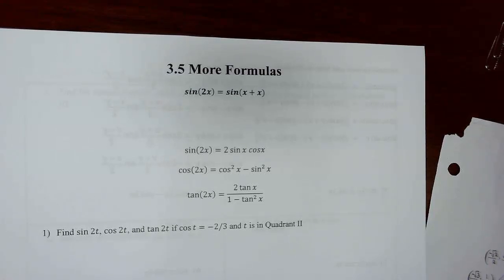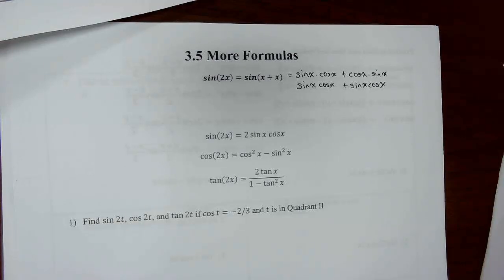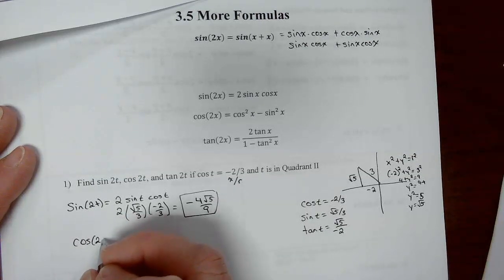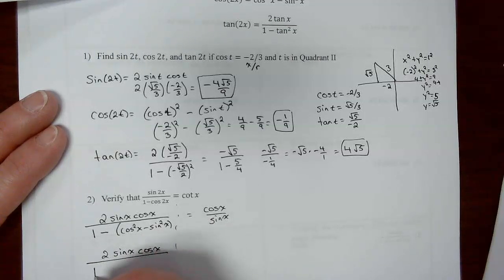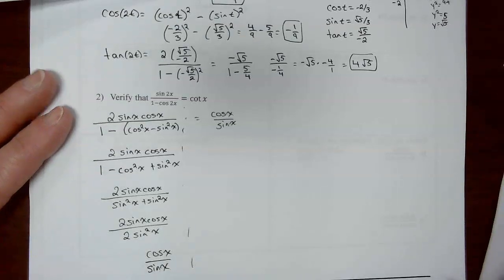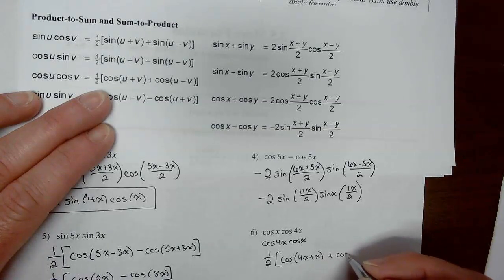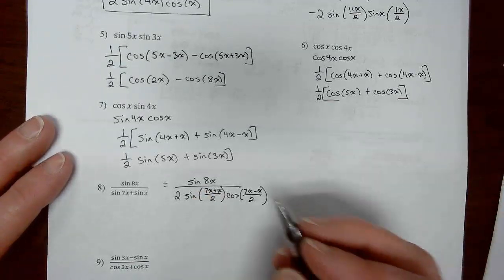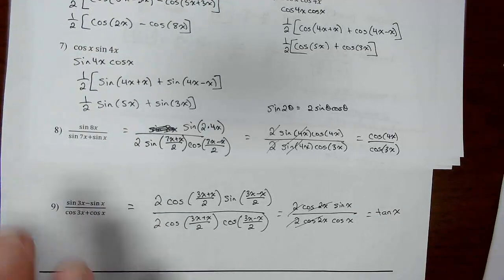3.5 More Formulas